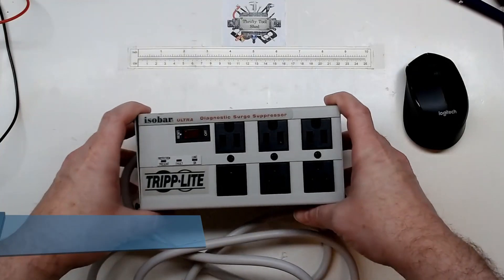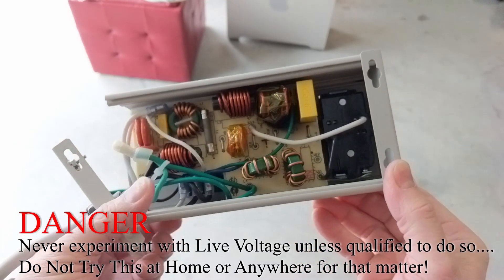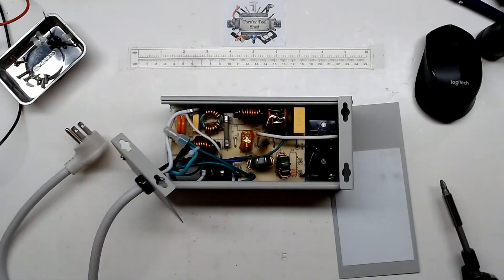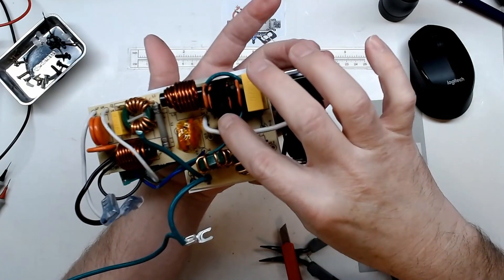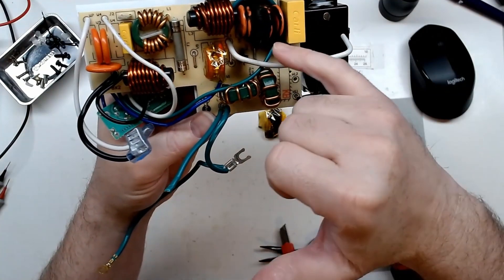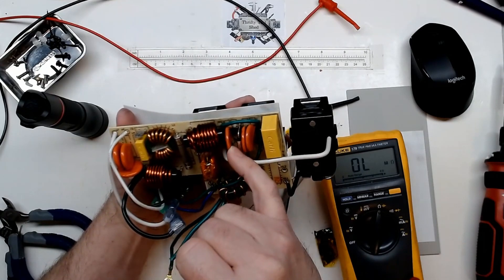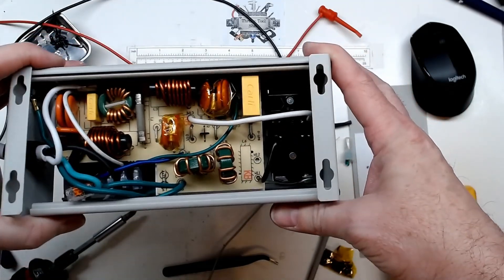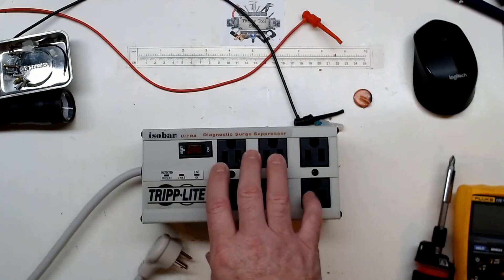Inside a Faulty Surge Suppressor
At the time of this video upload, we have COVID-19 now in our area in Augusta, Georgia. Y'all be careful, help the ones in need that you can especially the elderly. We can't help everyone but everyone can help someone. Take care and God Bless!
In this video we take a look inside of a faulty surge suppressor. This Isobar was brand new and when I plugged it in and turned it On, the GFCI feeding it tripped and I could smell the magic smoke. Thought it might be fun to look inside as long as we put Safety first. Interesting that it simply had one faulty MOV in a bank of 4 that caused the short circuit.

200MHZ Rigol DS1202Z-E scope if needed

0-60V 0-5A Power Supply if needed

150W Load Tester if needed